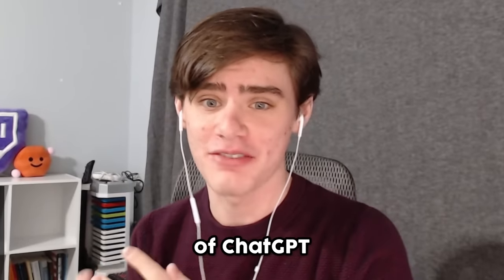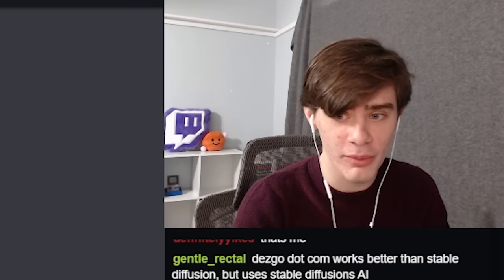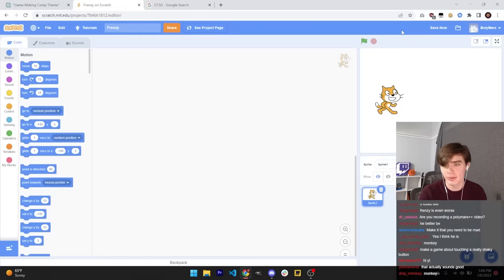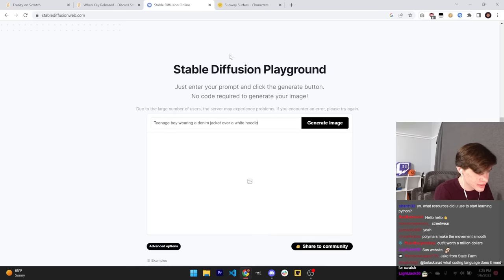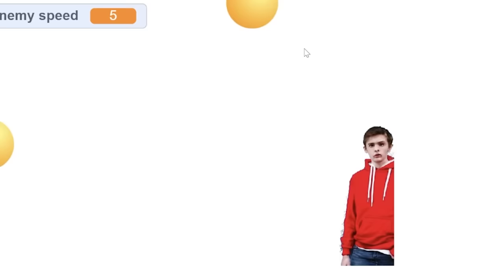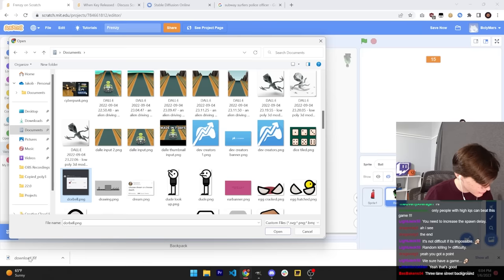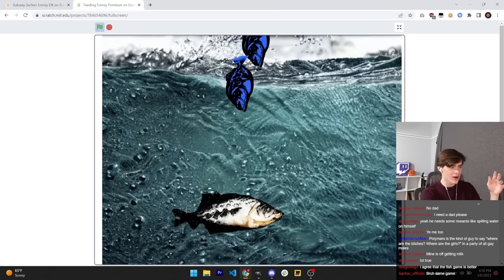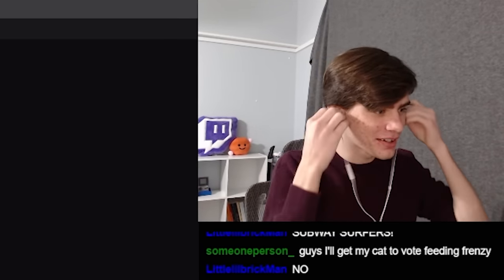ChatGPT Makes a Scratch Game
I put artificial intelligence to the test by challenging my friend to create a Scratch game using only AI! All of the code and art assets have to be made with ChatGPT and Stable Diffusion.

Thanks  @NathanOnline  for featuring in the video!

Edited by: @halutus